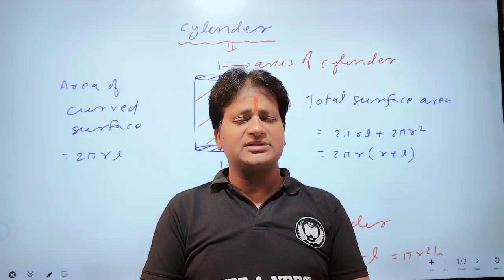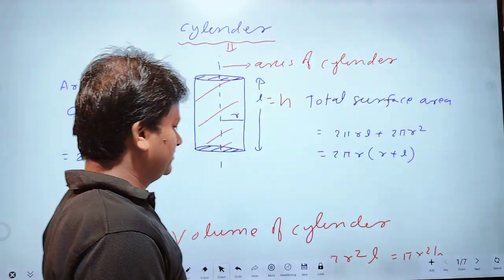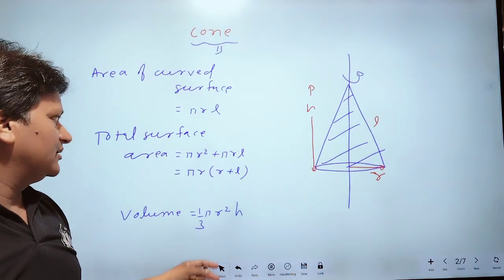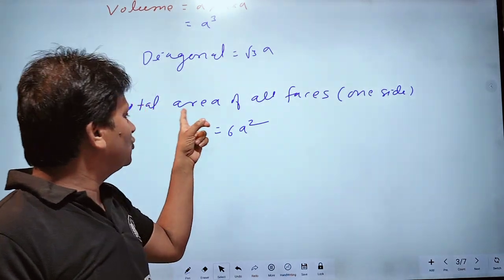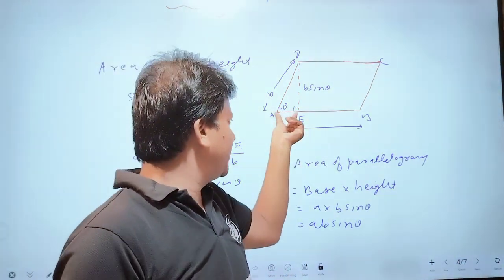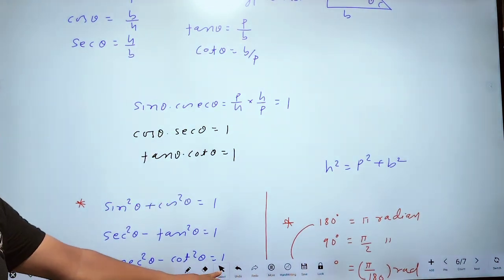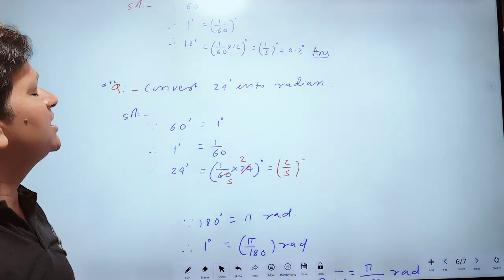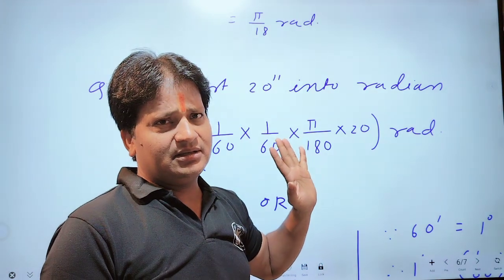😘😀❤️mathematical tools for Physics. mathematical formulas used in physics. ❤️😀